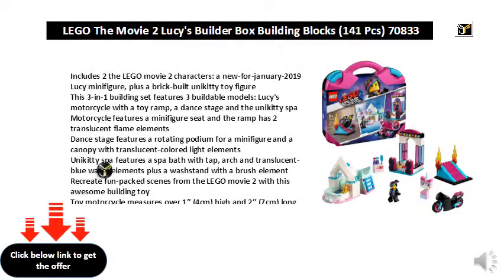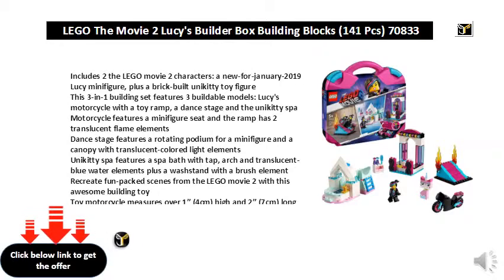LEGO The Movie 2 Lucy's Builder Box Building Blocks (141 Pcs) 70833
Includes 2 the LEGO movie 2 characters: a new-for-january-2019 Lucy minifigure, plus a brick-built unikitty toy figure
This 3-in-1 building set features 3 buildable models: Lucy's motorcycle with a toy ramp, a dance stage and the unikitty spa
Motorcycle features a minifigure seat and the ramp has 2 translucent flame elements
Dance stage features a rotating podium for a minifigure and a canopy with translucent-colored light elements
Unikitty spa features a spa bath with tap, arch and translucent-blue water elements plus a washstand with a brush element
Recreate fun-packed scenes from the LEGO movie 2 with this awesome building toy
Toy motorcycle measures over 1” (4cm) high and 2” (7cm) long